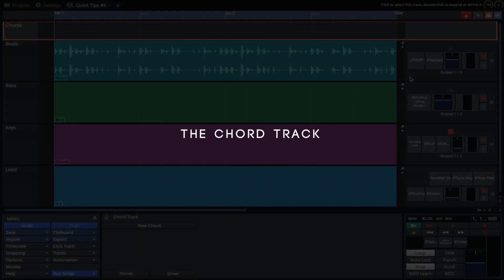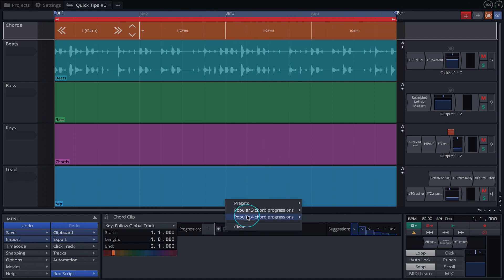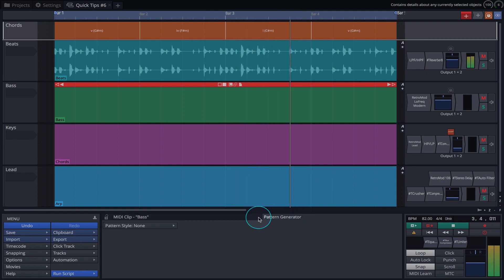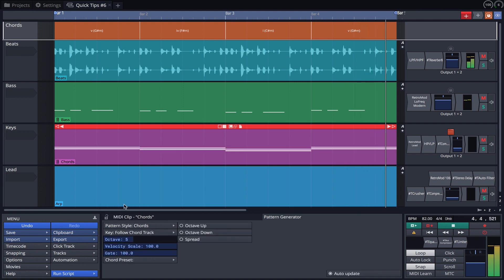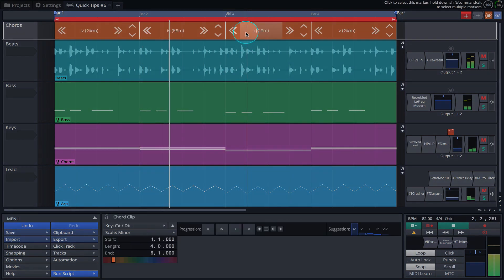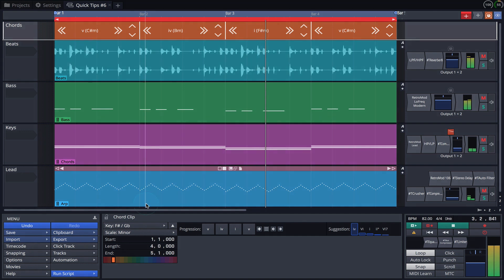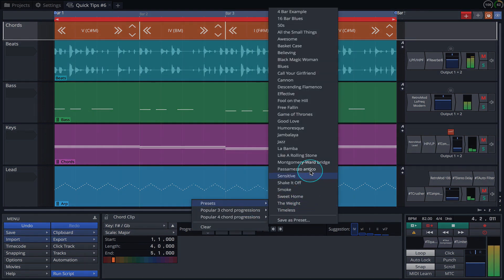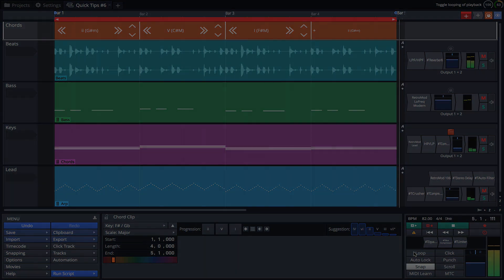Tracktion Waveform Quick Tips 6 Composition Tools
In this Quick Tips tutorial, we explore how the Chord Track allows you to quickly map out, arrange and preview your musical ideas. We demonstrate how it can be used to spark creativity while dramatically speeding up your workflow.